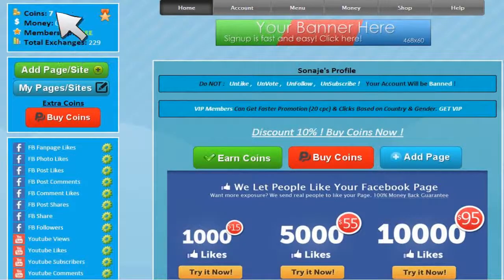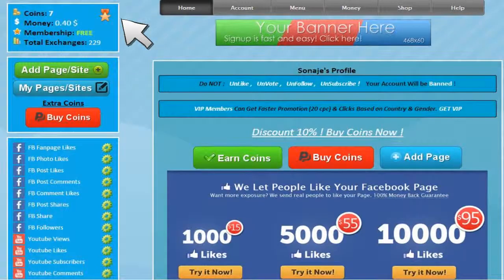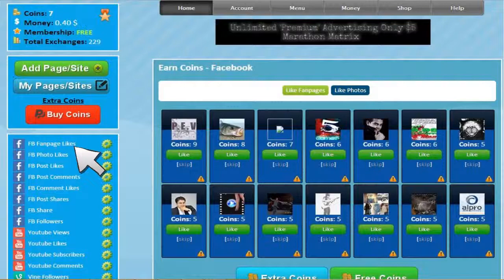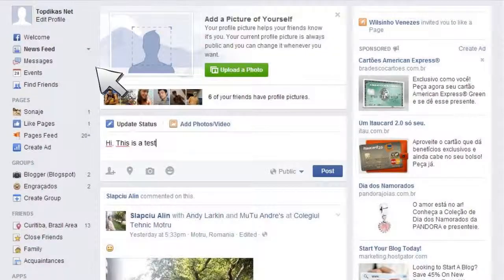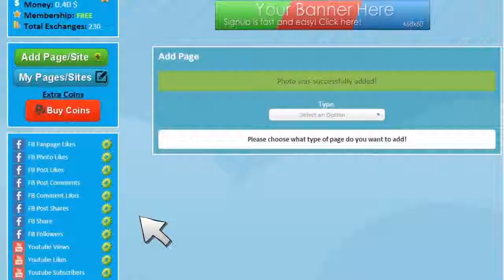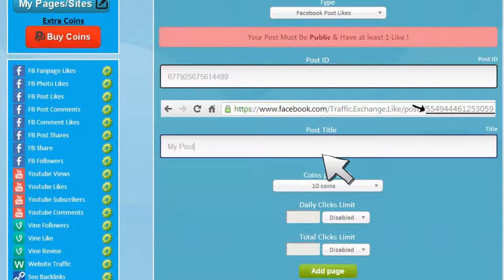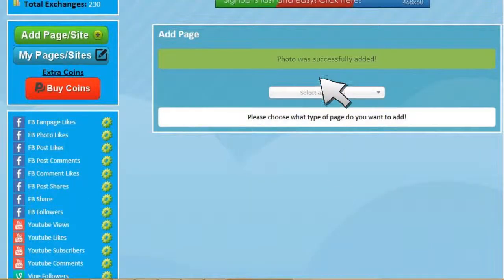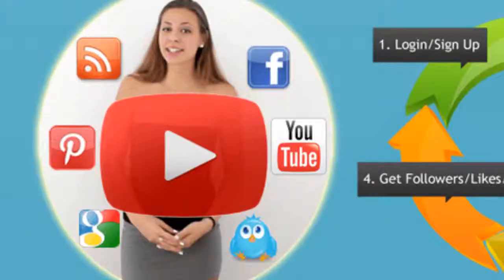How to get more likes on Facebook posts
Precisa de mais views?

In this video I will show you how to get more facebook posts likes. This tool has a incredible way to do this tasks, in a couples of minutes you can get hundreds of likes to you post, photo or page.